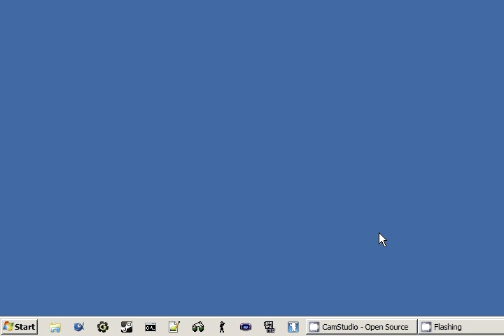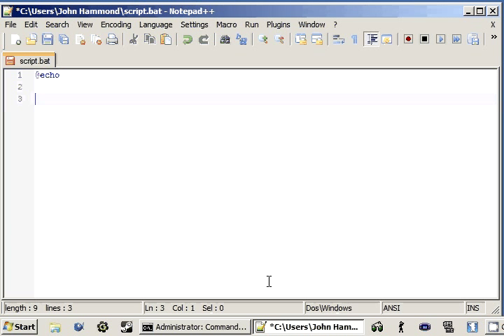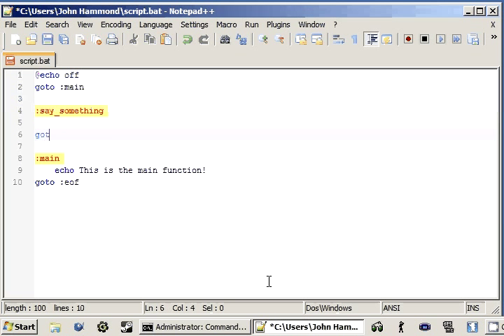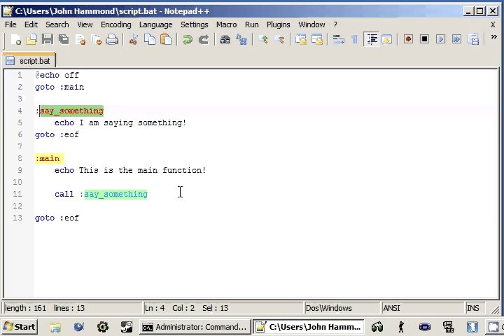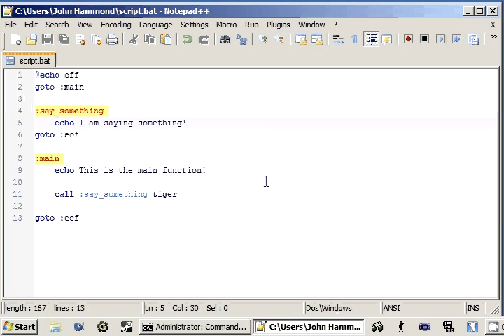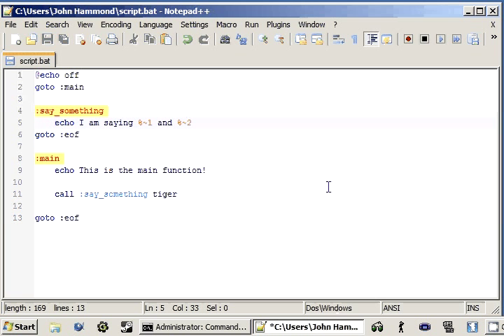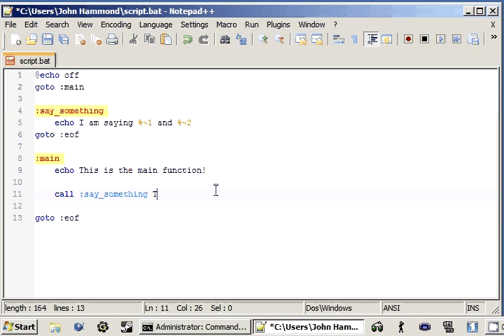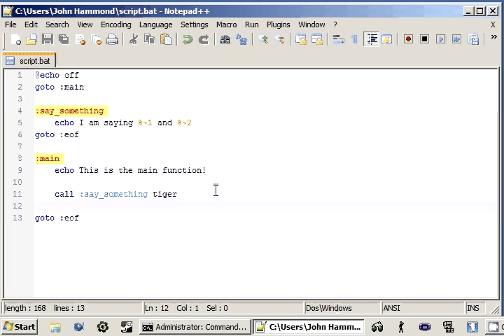Batch 21 Function Arguments